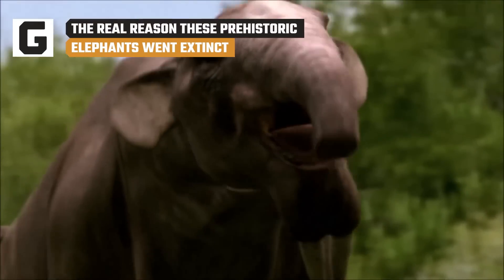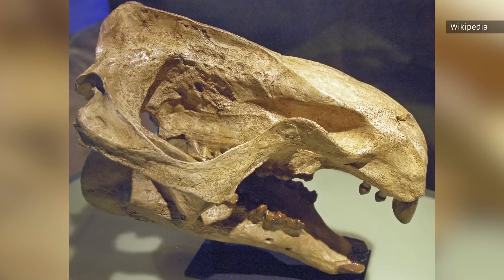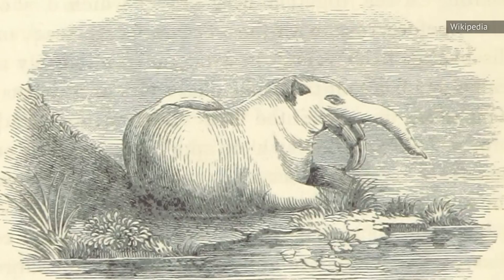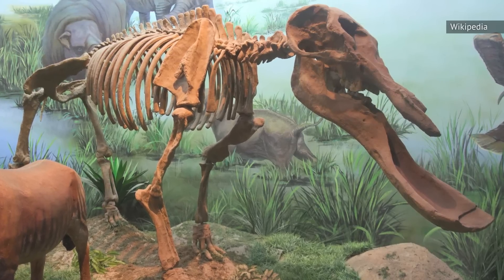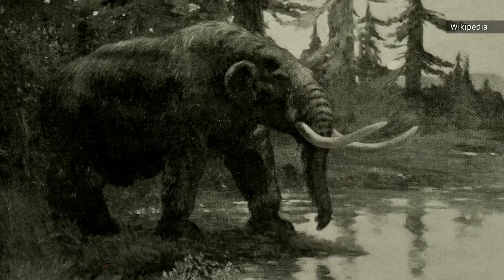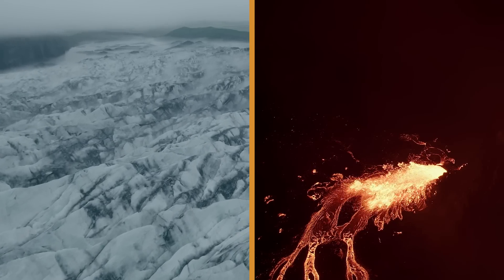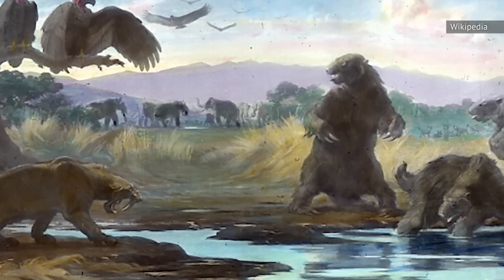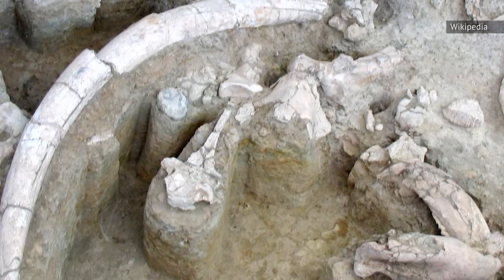The Real Reason These Prehistoric Elephants Went Extinct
While Jurassic Park gives fame and fortune to the dinosaur, there’s more to the prehistoric era than what meets the roar. With its snake-like trunk and immensity there is no animal more recognizable than the elephant. And it’s massive footprints? They go way back.

The “Princeton Field Guide to Prehistoric Mammals” provides an overview of elephant evolution that stretches back to at least 55 million years ago. But, that was 55 million years ago. So, what happened to all these extinct elephants?

Oftentimes the surface-level reasons for the extinction falls into many categories such as human involvement or climate change. However, the meteor that broke the elephant's back is more complex than that.

In fact, in some cases it is arguable that some species of proboscideans never went extinct, but merely evolved into new forms. Curious to learn the truth?

Eritherium | 0:00
Moeritherium | 1:04
Deinotherium | 2:04
Gomphotheres | 3:12
Platybelodon | 4:14
Stegotetrabelodon | 5:26
Mastodons | 6:35
Stegodons | 7:36
Wooly Mammoth | 8:41
Columbian Mammoth | 9:46
Straight-tusked elephants | 10:51
Dwarf elephants | 12:00